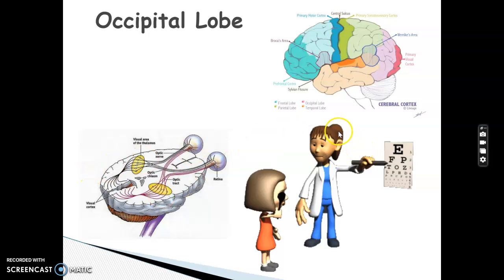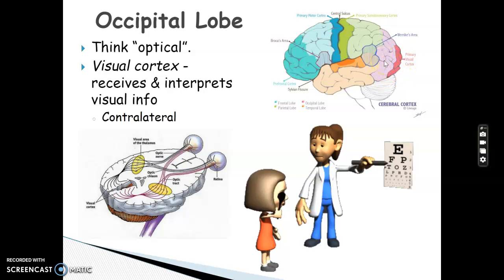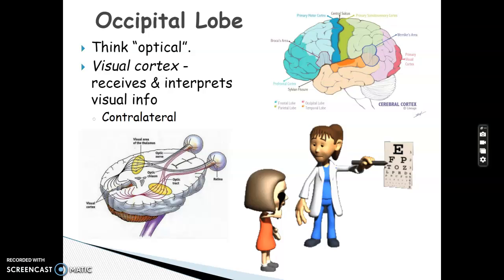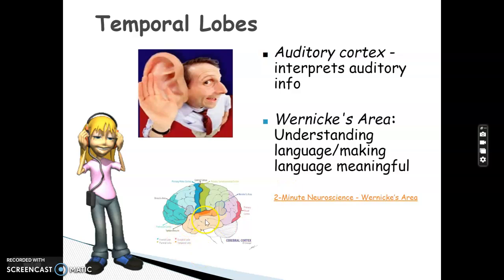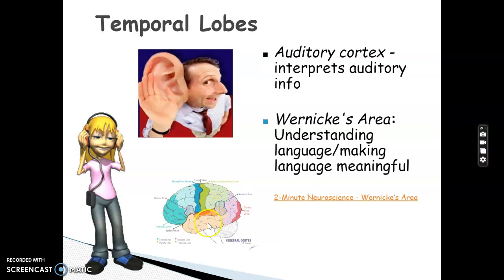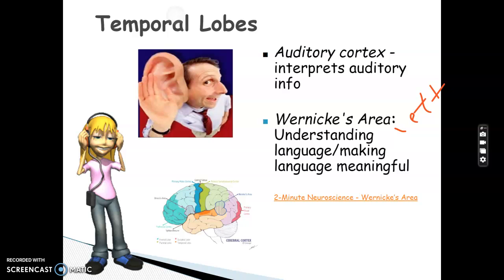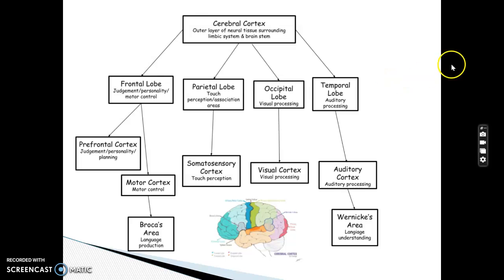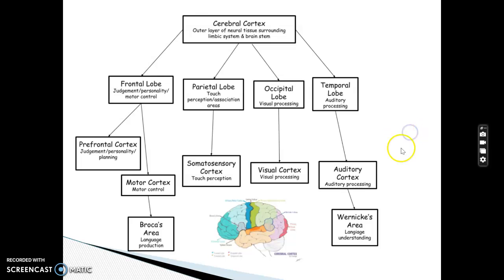Unit 2 - Occipital & Temporal Lobes Recording